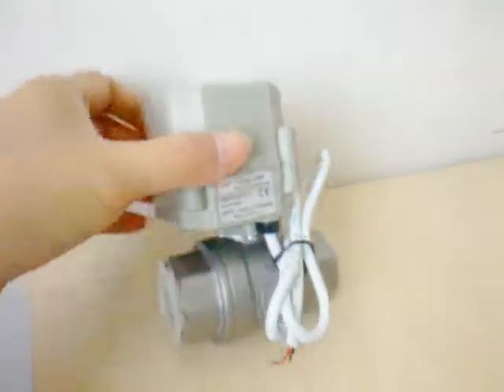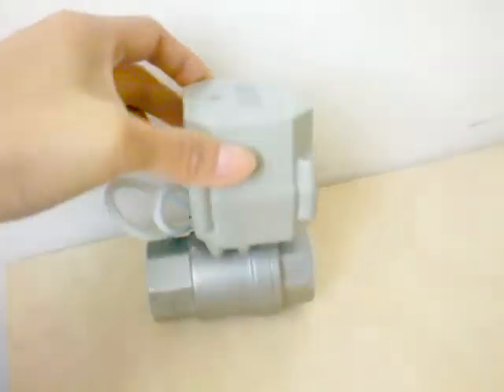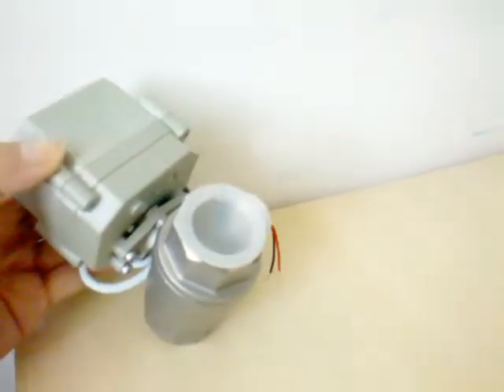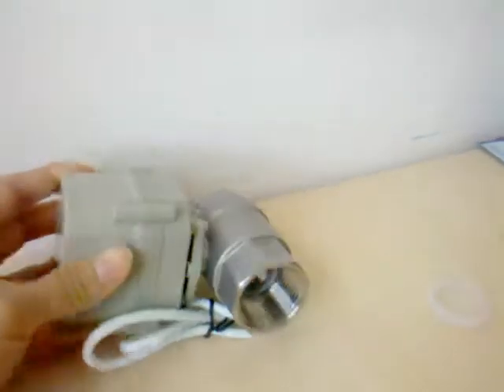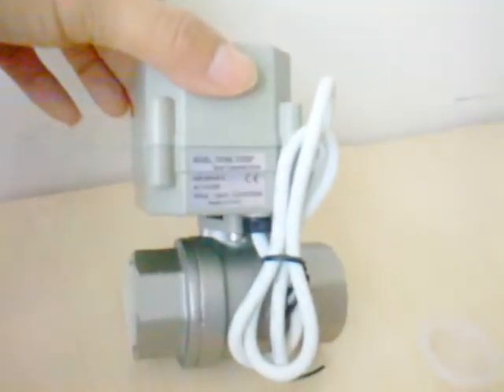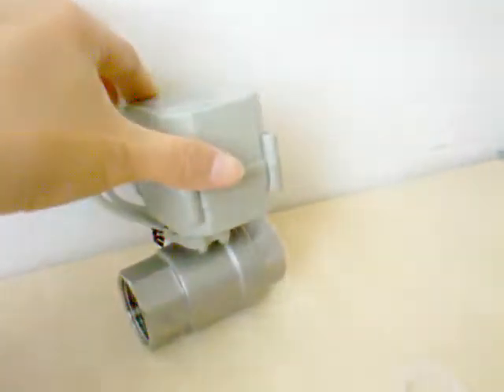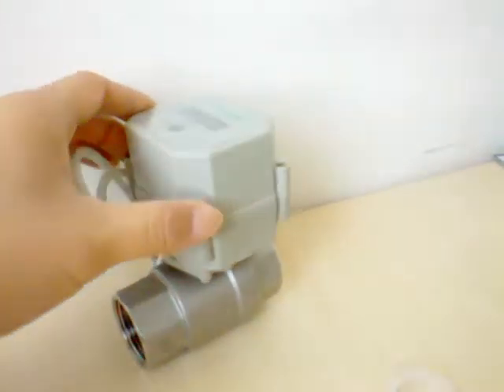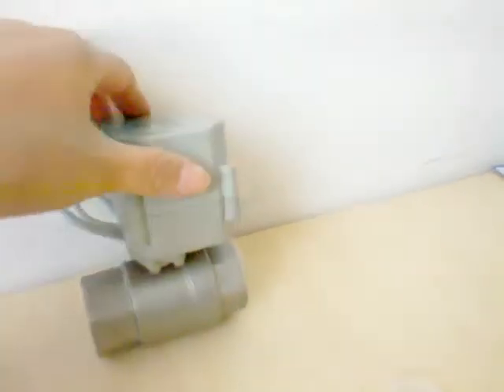Timer programmable Motorized ball valves TOFINE-TCM30P in China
Motorized ball valve with timer control TOFINE-TCM30P
TOFINE GROUP CO.,LIMITED| Your Flow Control Specialist In China

Main Products:
Motorized ball valve in 2-way and 3-way (1/4"- 2")        TOFINE-THA20T/100T
Timer programmable Motorized ball valve (1/2"-1-1/4")    TOFINE-TCM30P
Water leak alarm&Automatic shut off system             TOFINE-WLD806/807

Important Notice:
Some suppliers copy our product&information and provide inferior quality products which result in great loss to the buyers,please kindly note that we are only responsible for the valves from our TOFINE teams )